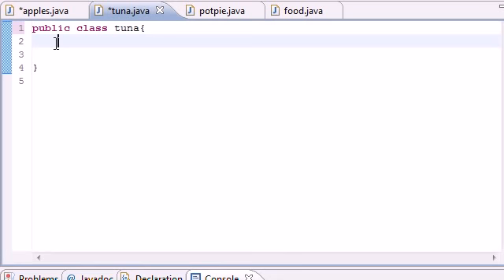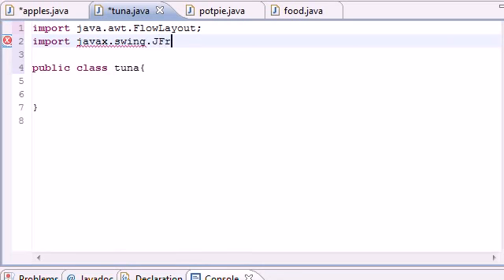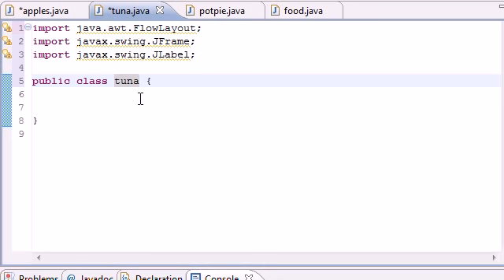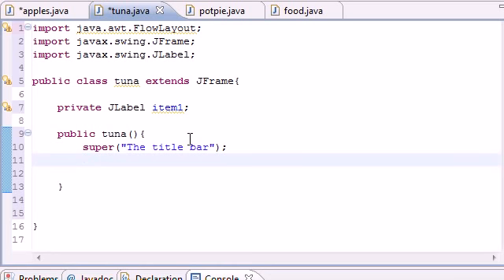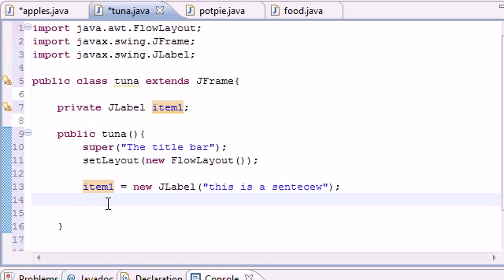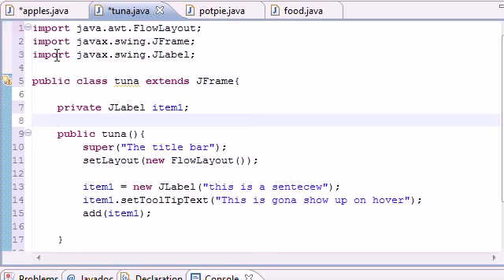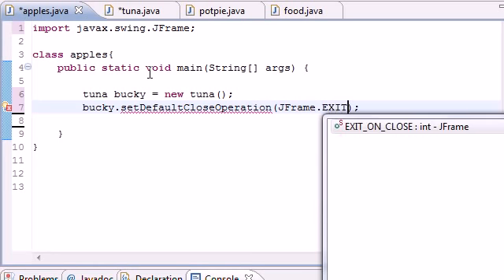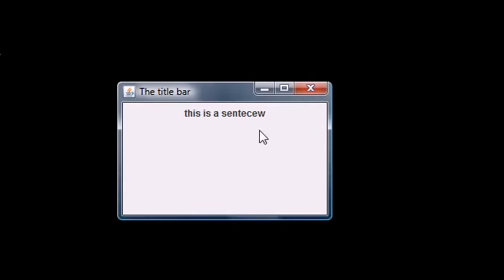Java Programming Tutorial 51 GUI with JFrame